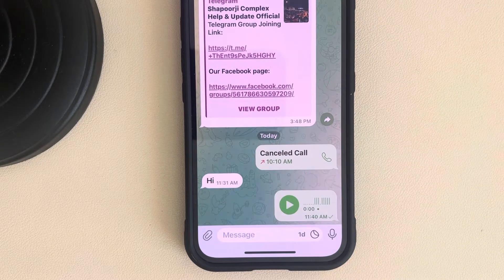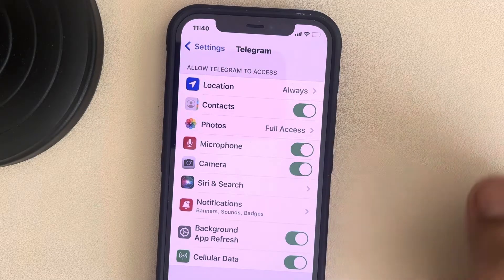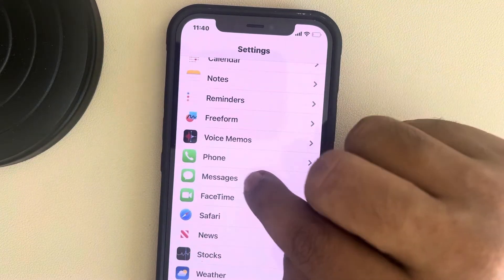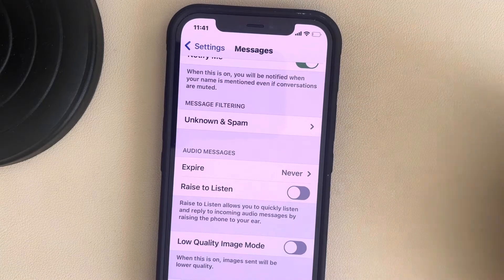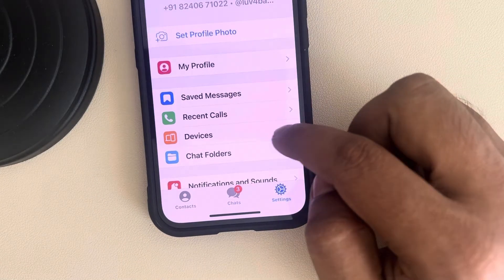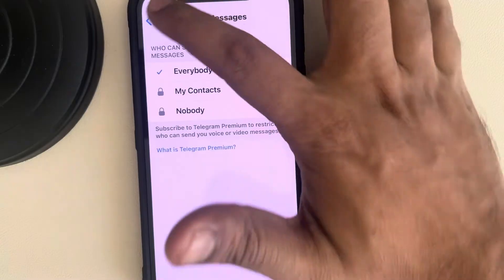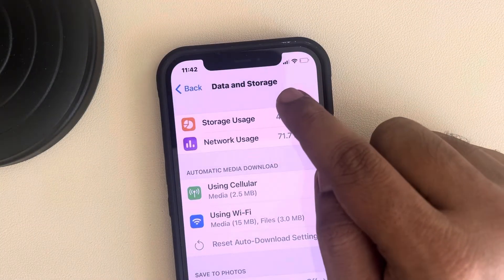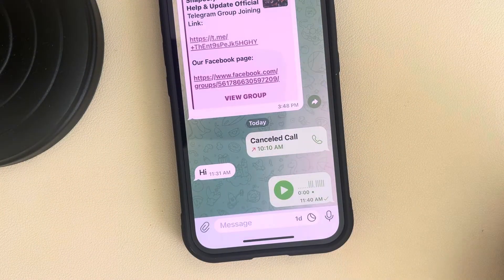Telegram Voice Message not Working on iPhone: Fix